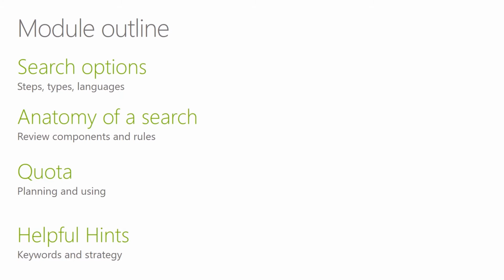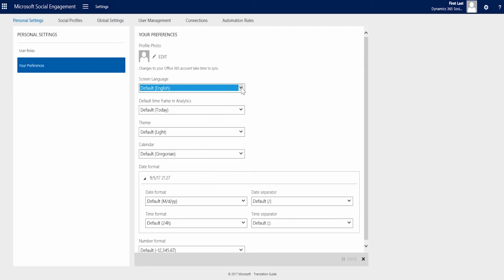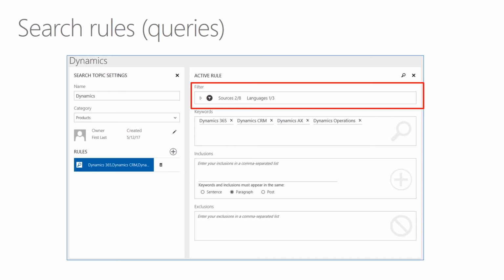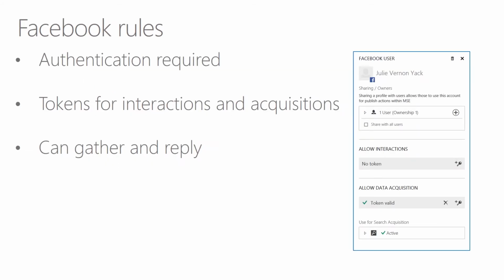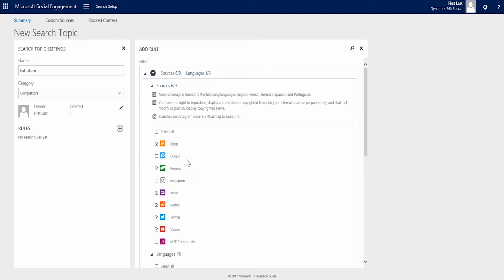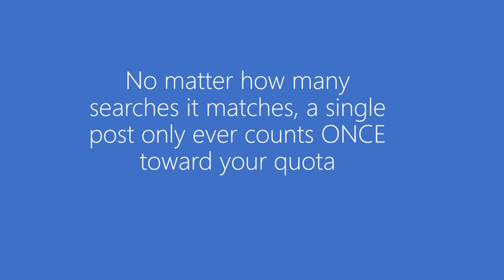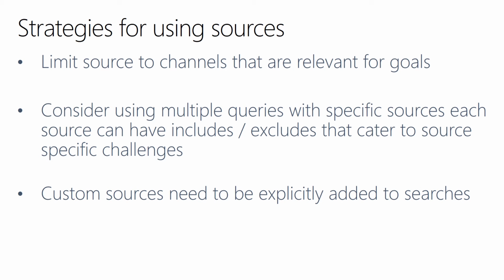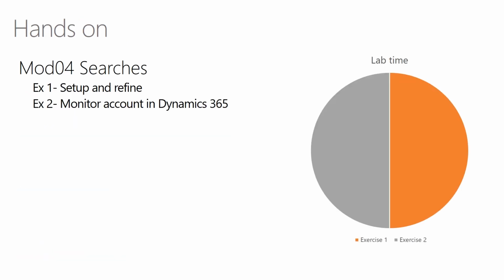[81142AE] Module 04: Building Searches and Gathering Posts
81142AE: Microsoft Social Engagement

Module 04: Gathering Posts and Building Searches

0:00:00 Search Options
0:03:32 Anatomy of a search
0:12:06 Quota
0:14:02 Helpful Hints